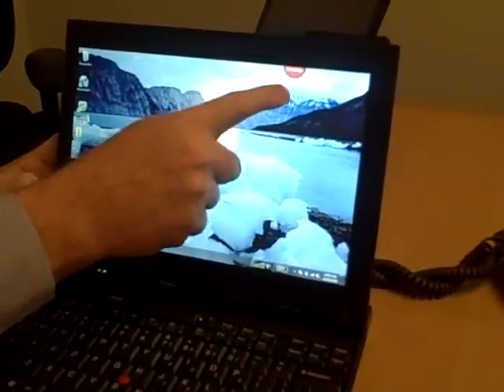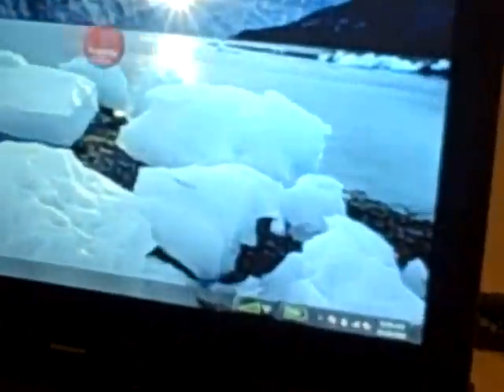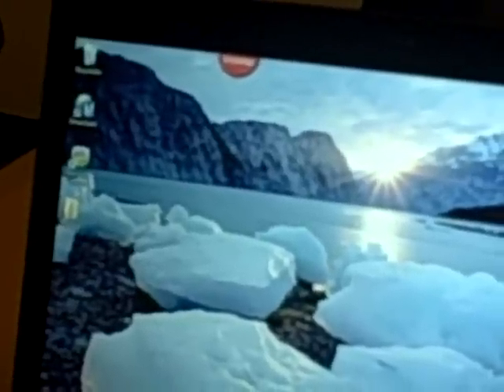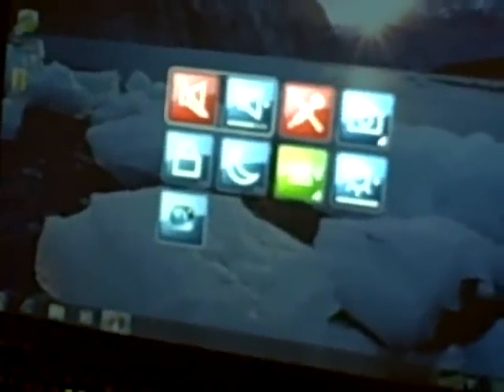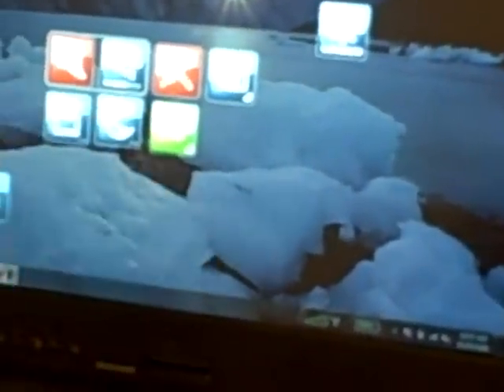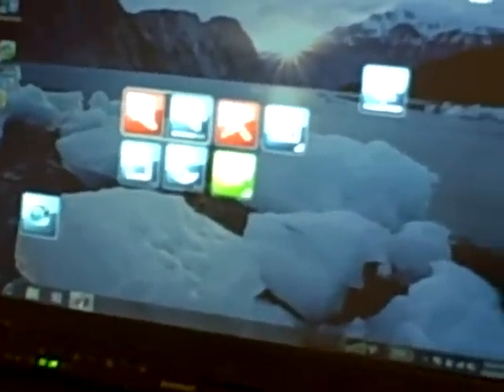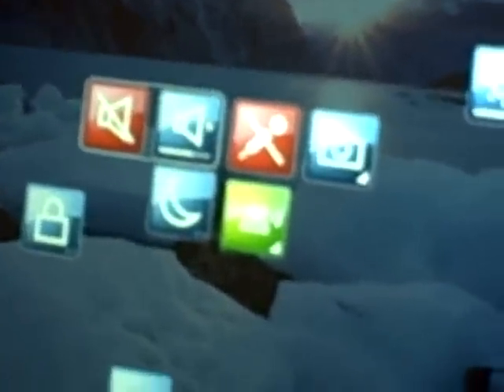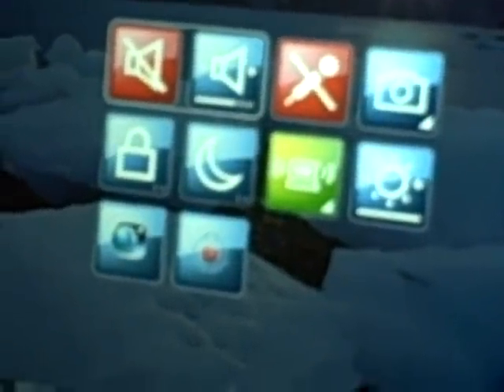SimpleTap touch interface on Lenovo T400s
Demonstration of SimpleTap touch interface on Lenovo T400s - basic features & how to create your own custom tile to launch favorite website with a touch of your finger.